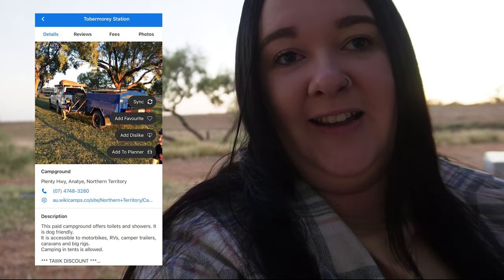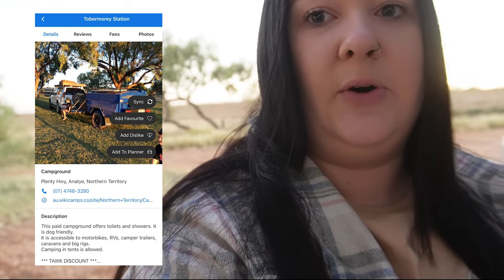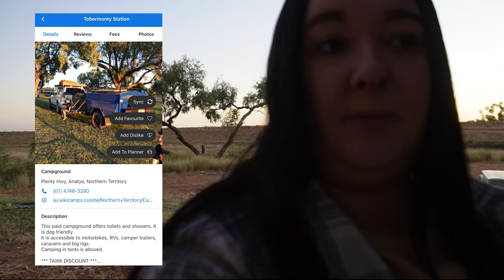The Outback Way Part 2 | Tackling The Plenty Hwy!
Part 2 of The Outback Way is here, the TL Adventures & AdventureRoundOz crew hit the dusty, corrugated Plenty Highway which takes them through NT cattle stations and gem fossicking fields, all the way to Boulia in the far reaches of Outback Queensland!

Help Support TL Adventures by